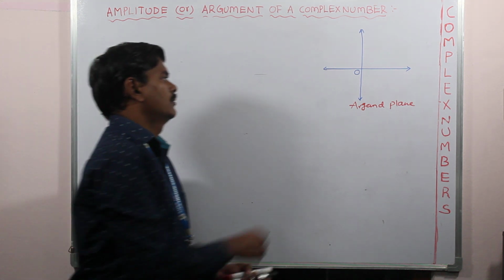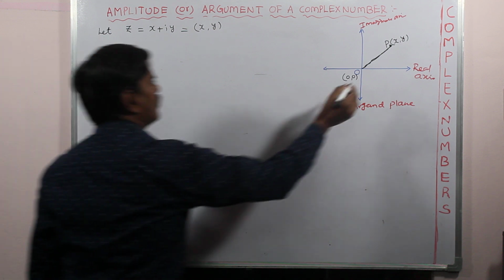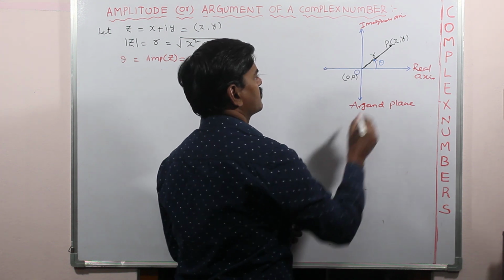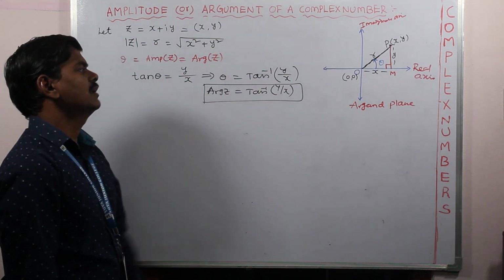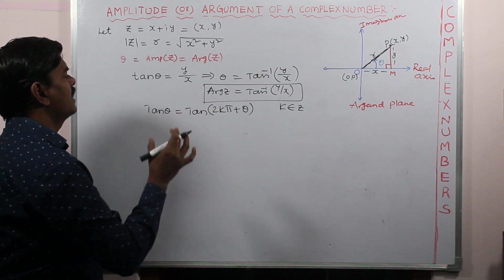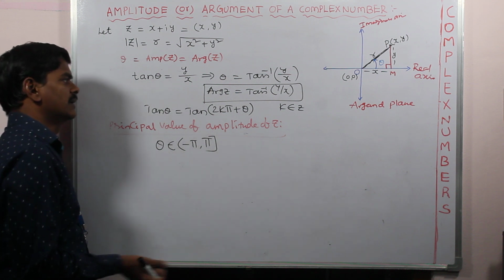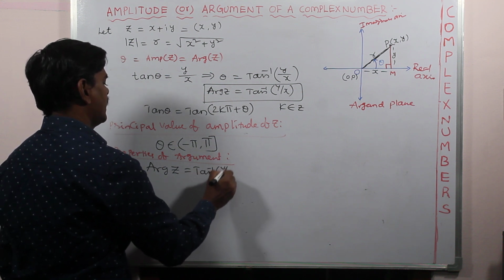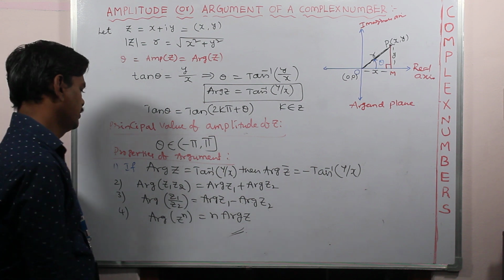INTER II YEAR BASIC CONCEPTS OF COMPLEX NUMBERS PART 3